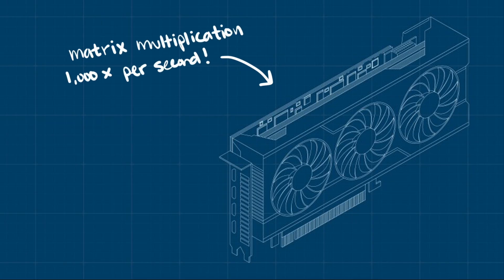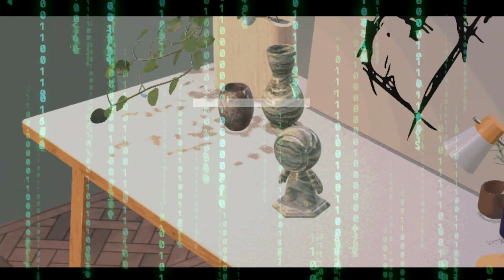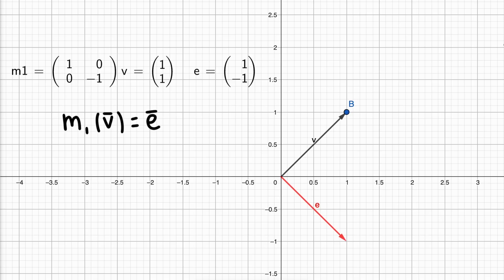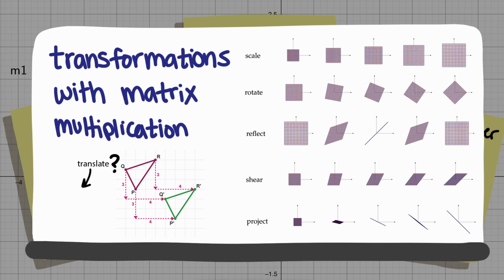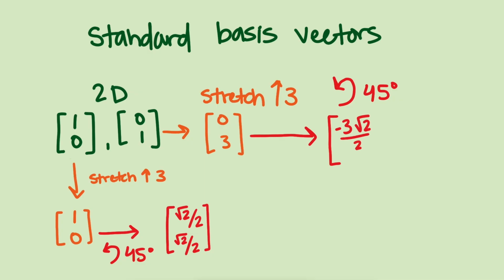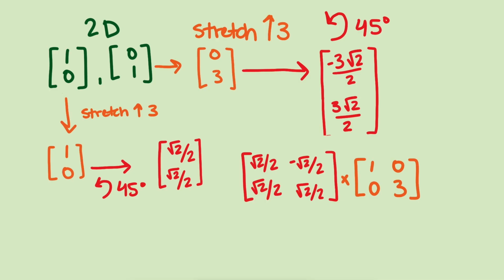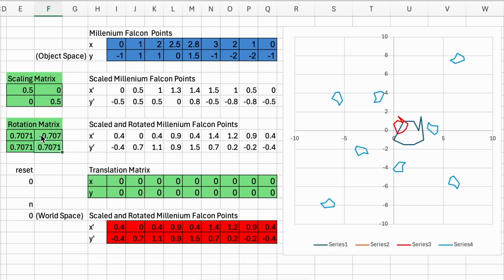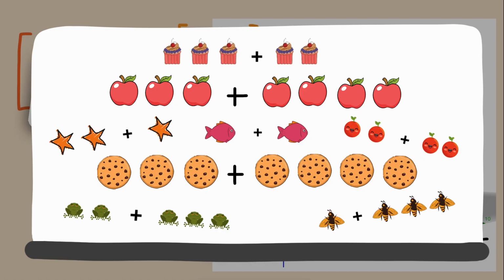How Matrix Math Powers 3D Worlds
Ever wonder how 3D video games, CGI, or animated movies actually work? Behind every explosion, camera pan, or character movement is matrix math. In this video, we break down how linear algebra powers 3D worlds, using matrix multiplication as a tool for transforming coordinates and creating stunning visuals. Whether you're a gamer, animator, or math nerd—this is the math that makes it all come alive.

We use unique topics for algebra, trigonometry, calculus, and much more and go beyond context problems and use a technique called mathematical modeling to find solutions to real world questions and real world problems. These videos are great for students who plan to enter technical fields that require real world problem solving, and can be a great resource for teachers looking for ways to bring real world contexts into their classroom.

Script: Doug Corey and Jennifer Canizales
Audio: Doug Corey
Animation: Jennifer Canizales